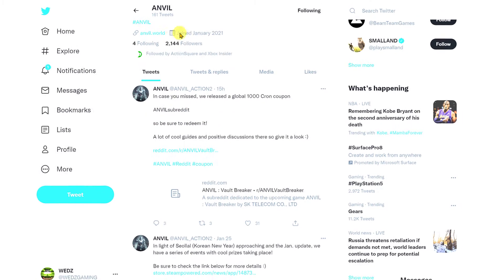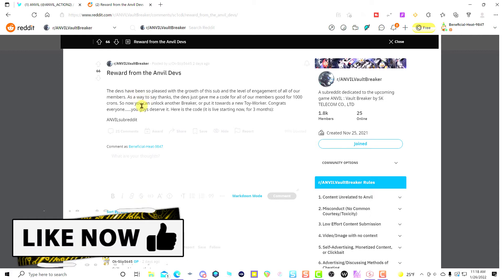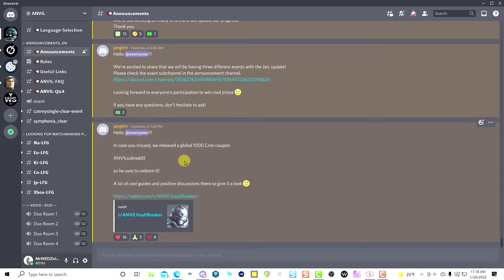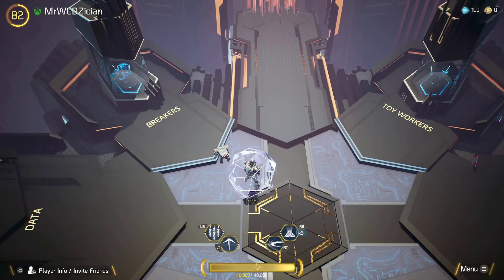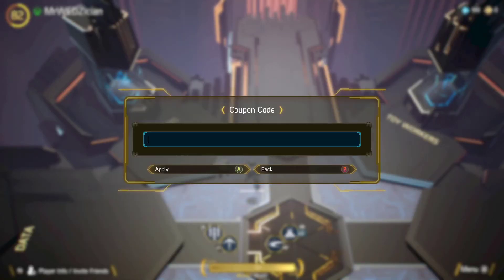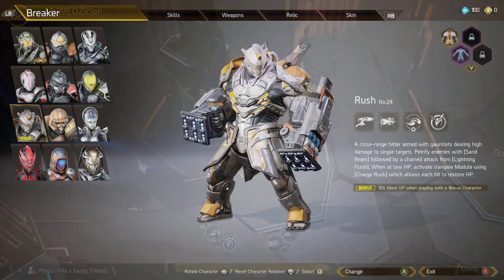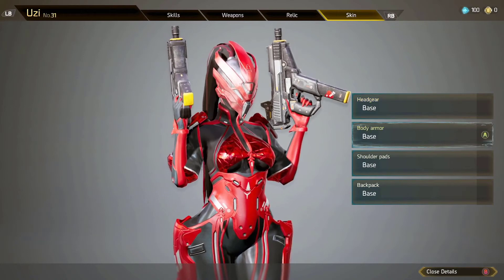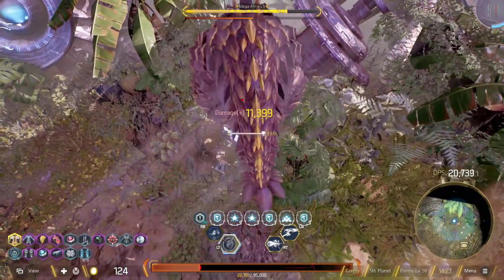LATEST ANVIL Vault Breakers COUPON Code- Redeem For 1000 CRONS Now Before It's Too Late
Hey guys! This video shows LATEST ANVIL Vault Breakers COUPON Code- Redeem For 1000 CRONS Now Before It's Too Late.
Other video links for Coupon codes
Link to January 2022 updates details
Link to Anvil Roadmap
ANVIL - ANVIL Early Access Roadmap - Steam News (steampowered.com)